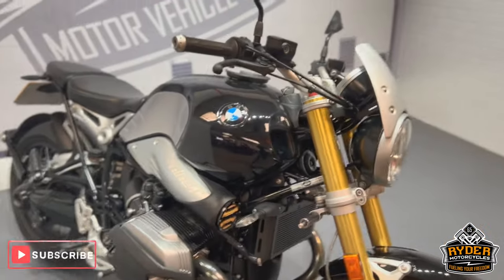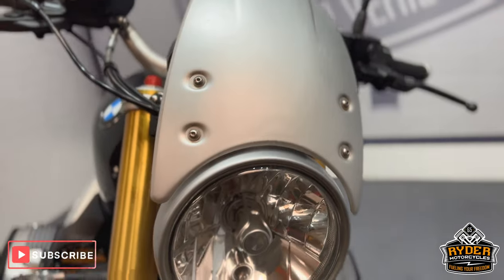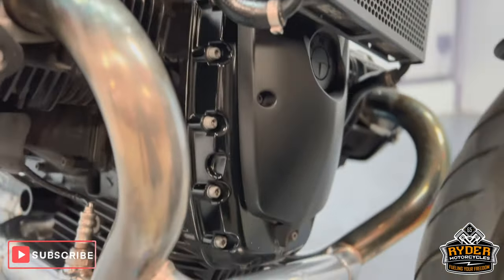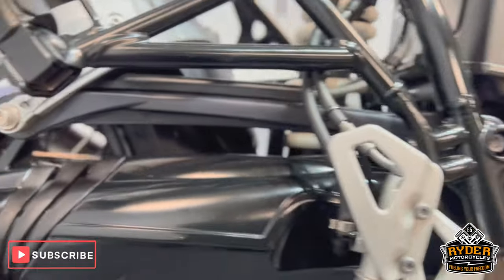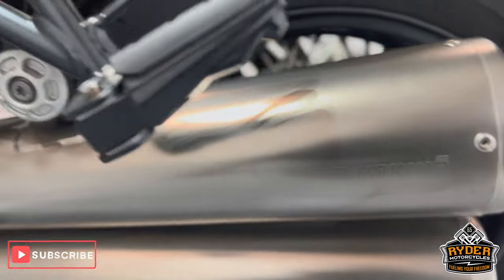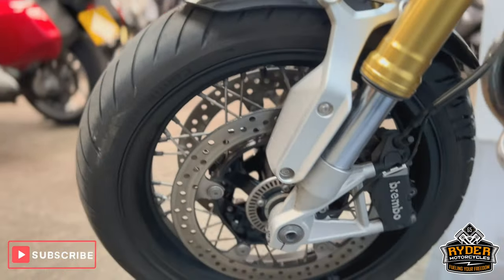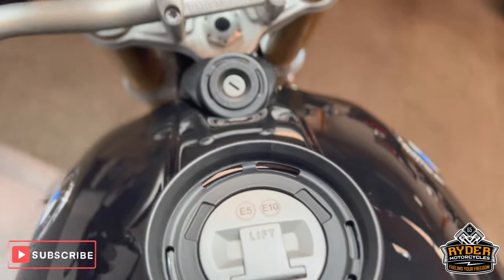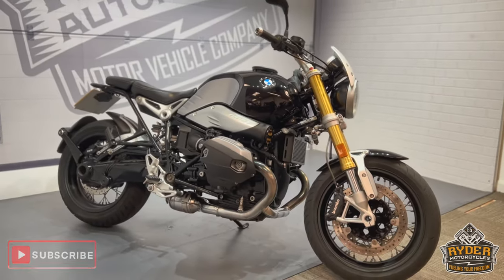2019 BMW R Ninet - Used Bike Video Tour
We have this 2019 BMW R Ninet in stock now. Come and view it for yourself in store or buy